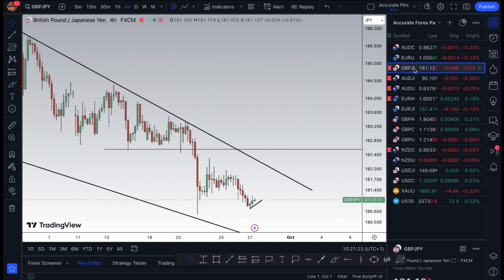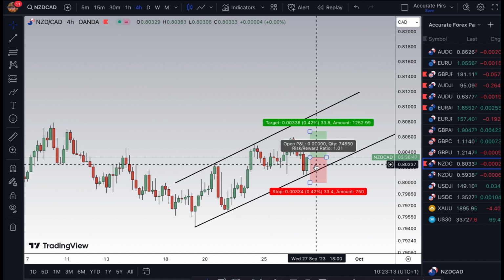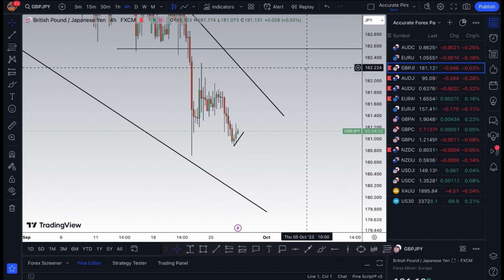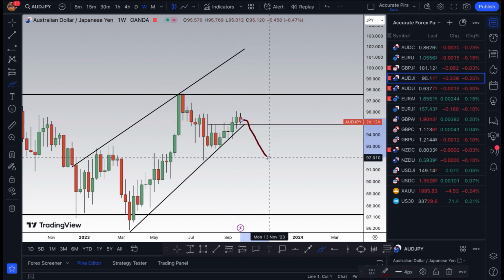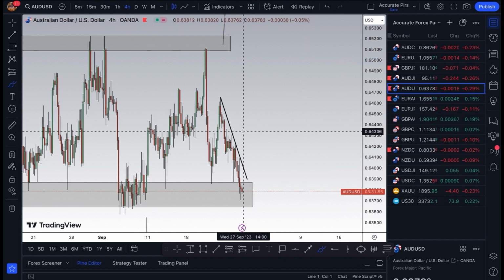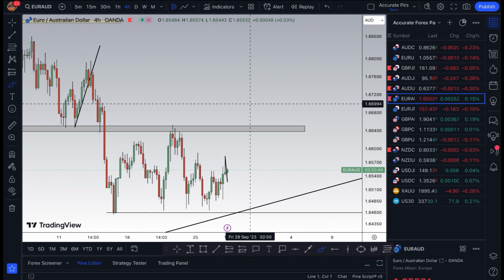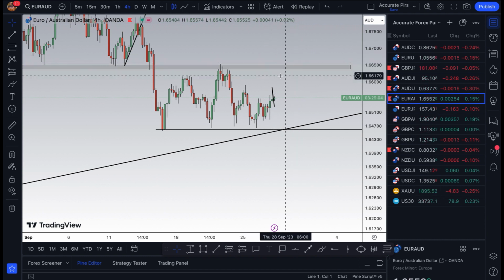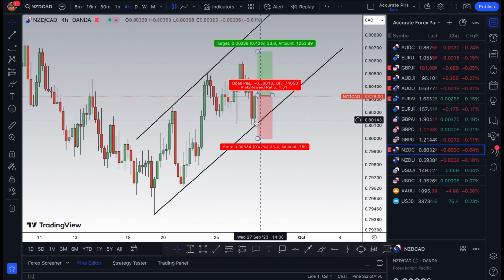FOREX TRADE SETUPS 27/09/23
We take a look at some forex trade set ups.